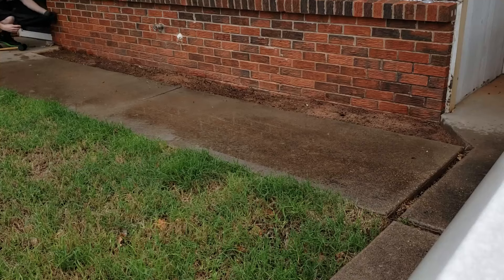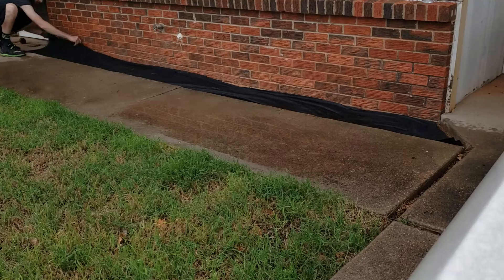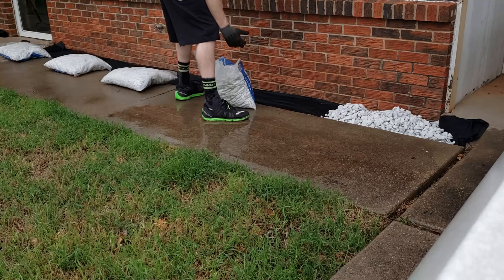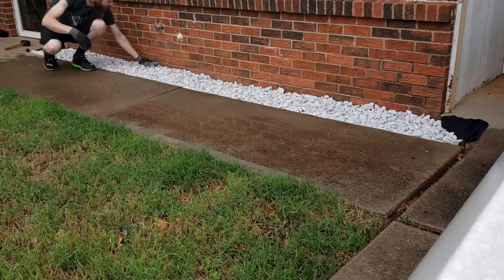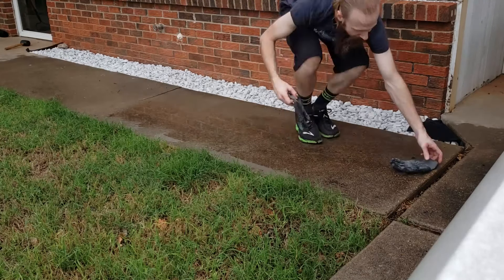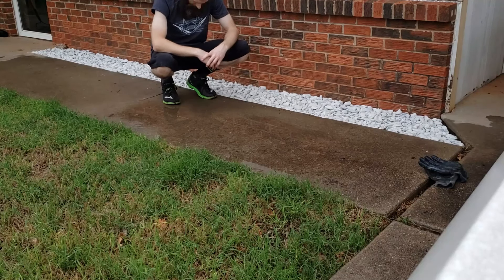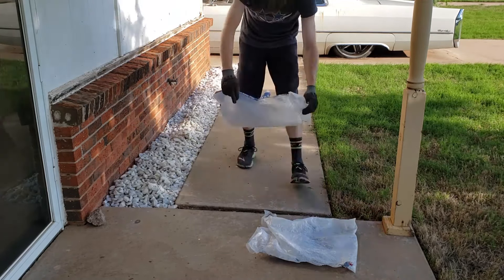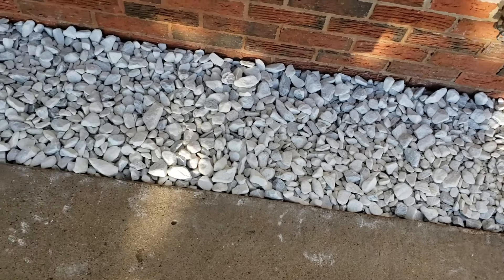Making A Rock Garden in Southwest Oklahoma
In this video, I will show you the steps I went through to turn a problem area of my yard into something nice. (Plus little friends that won't disagree with you ever if you use your imagination and talk to them nicely!!) I've not had time to grow flowers or shrubs properly, so this year I went for the simplicity of a rock garden. This is my first video, so forgive the poor quality/bad angles lol ;) Also, free life tip, don't take thumbnail photos sitting on rocks in the middle of the afternoon on a 104 Degree day!!! Talk about baked buns!
If you want to get a shirt like mine, go here:

Thanks for spending a few minutes with me. You never will know what I might make next.